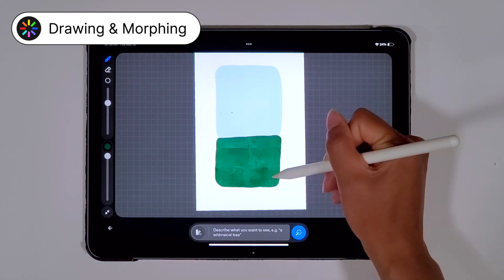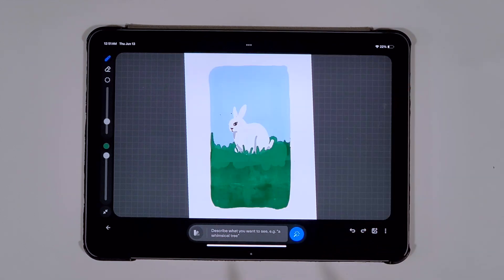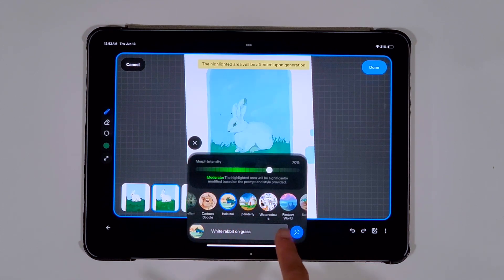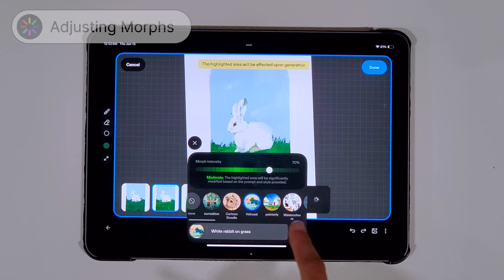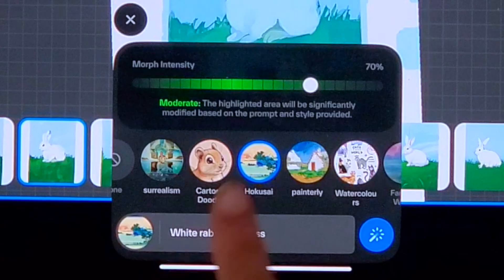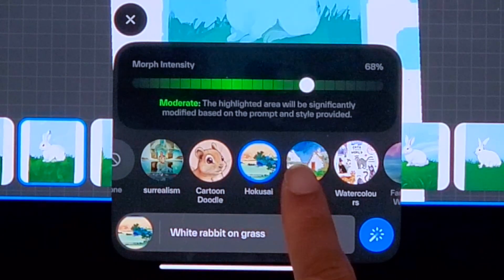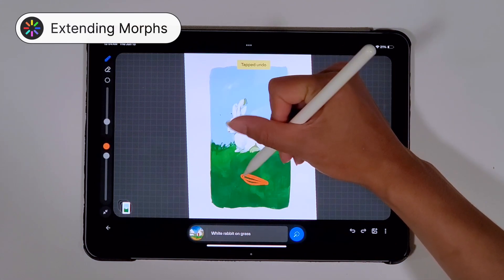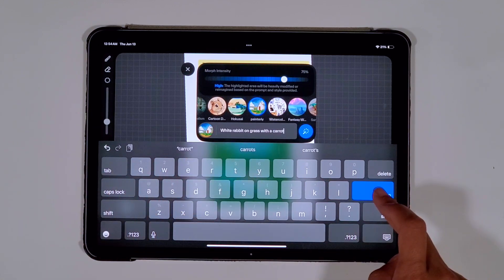Introduction to Wand, a generative drawing tool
Wand is a generative drawing and image editing tool for artists looking to achieve maximum creative control. Simply upload a handful of images from your portfolio, and Wand will create a personalized AI that understands your style or content, all private to your account. Generating is as simple as drawing to dictate what you want, and Wand will take your colors, composition, and shading all into account, producing outputs aligned with your custom style.

For more tutorial content, check out:
   • Drawing my comics with AI... in my ow...
   • How to draw with AI using Wand